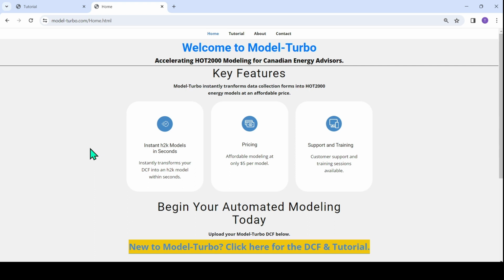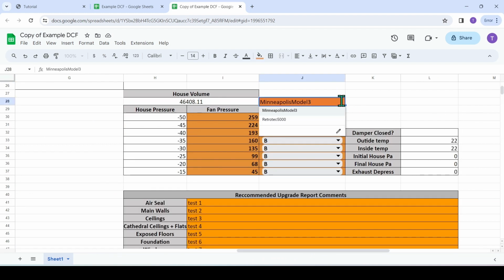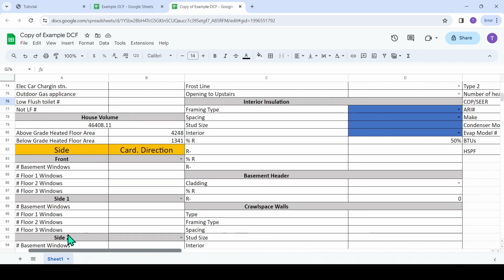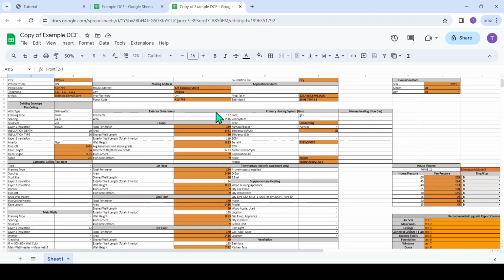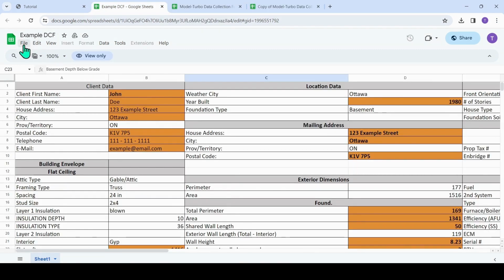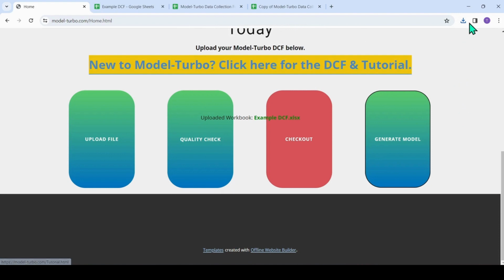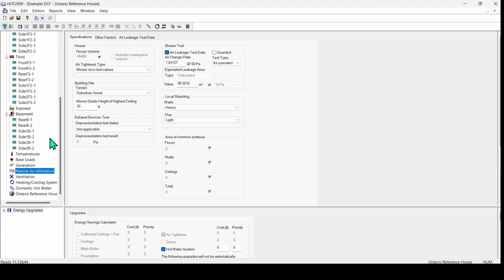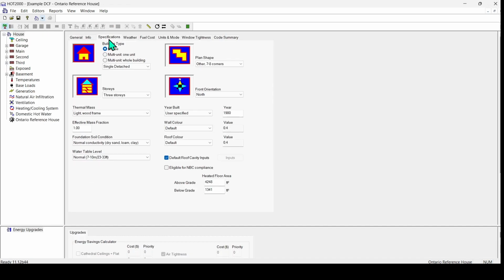Model-Turbo.com Tutorial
Welcome to the model-turbo tutorial!